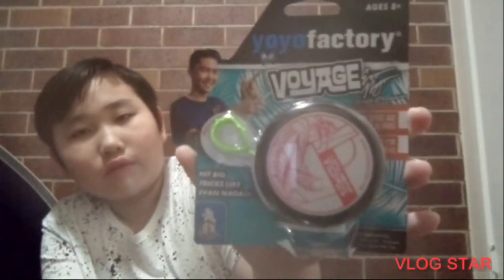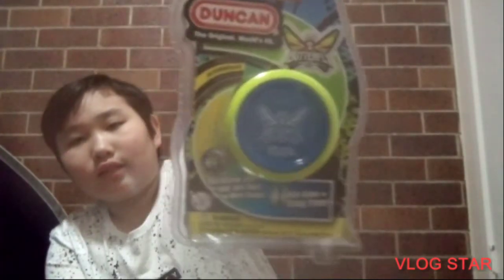Duncan Butterfly XT Vs Yoyofactory Voyage!